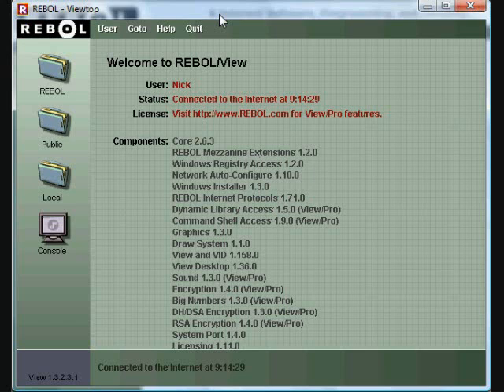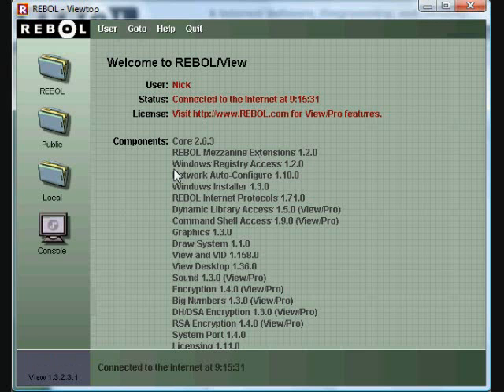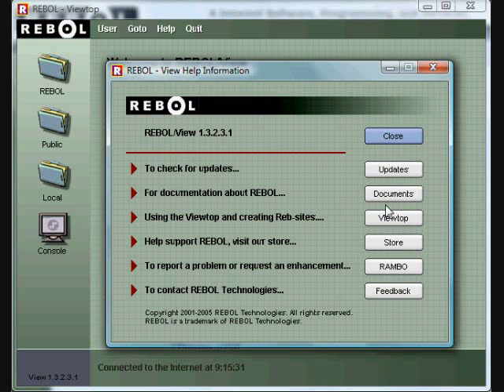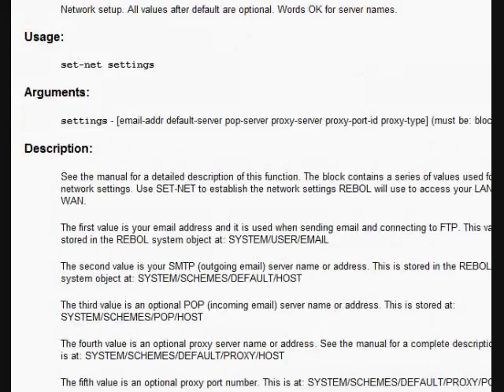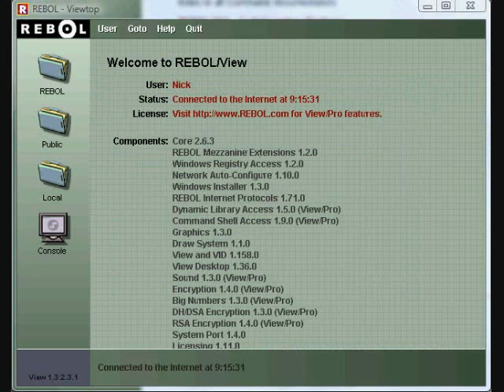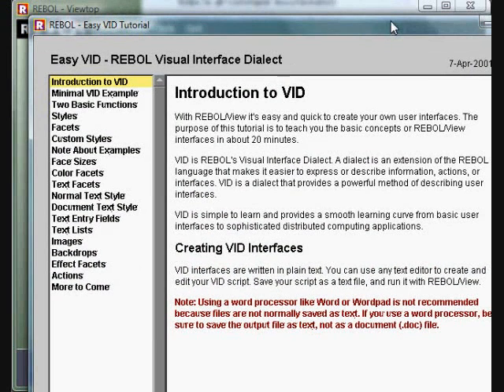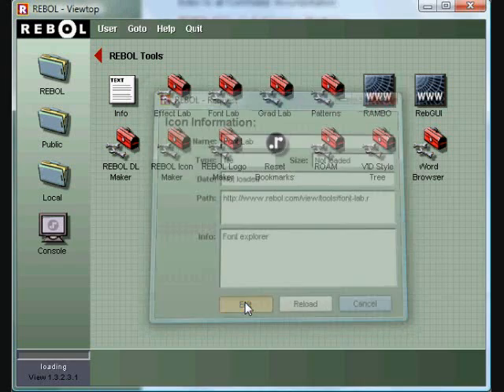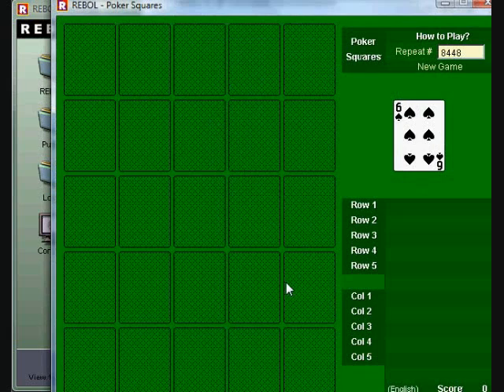Computer Programming Tutorial, by Nick Antonaccio (#12)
Learn to Create Computer Programs - REBOL VIEWTOP SETTINGS AND RESOURCES